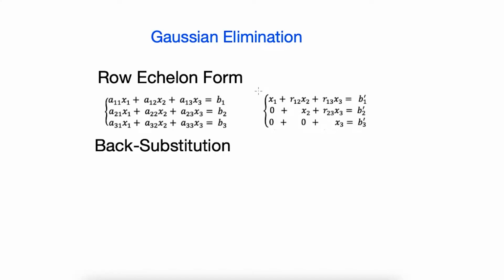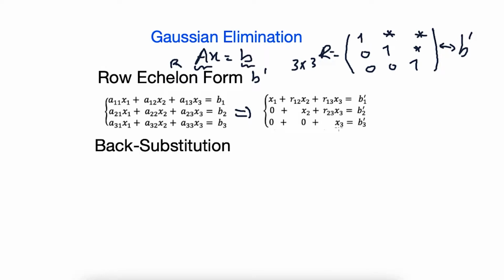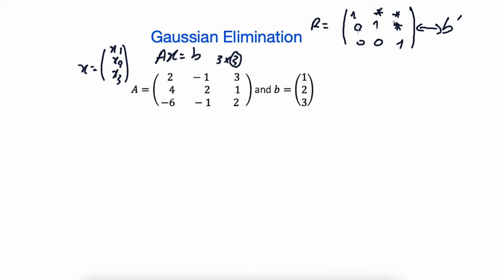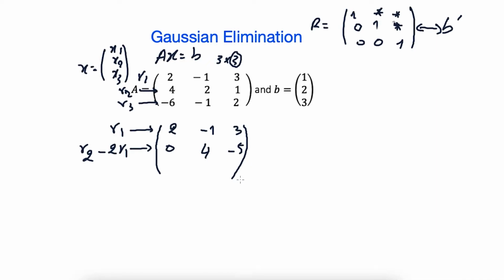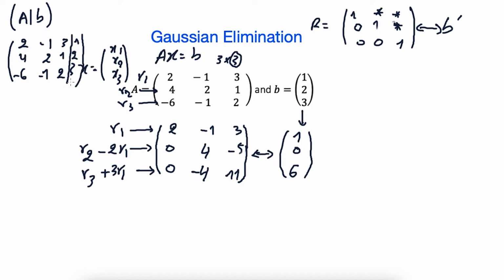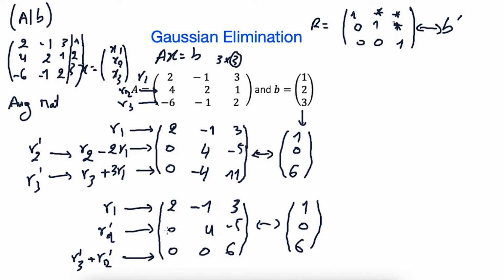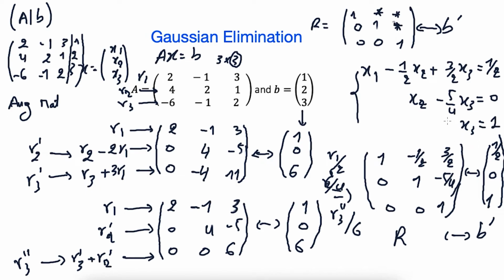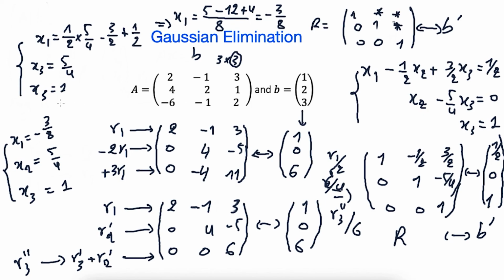Gaussian Elimination for solving a linear system | Linear Algebra | Lecture 16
In this video we talked about the Gaussian elimination method for solving a system of linear equations. This method requires two steps: First getting the row echelon form of the matrix A and the second step is two do the back-substitution  to get the values of the the unknowns that solve the linear system.
In this lecture we did an example where the number of equations equals the number of unknowns (i.e. the matrix A  is square). Later we will see more examples on how to apply it when the matrix A is not a square matrix.